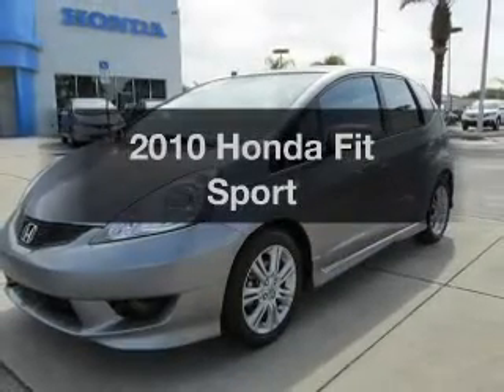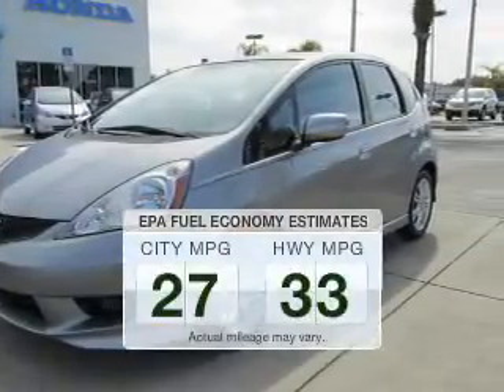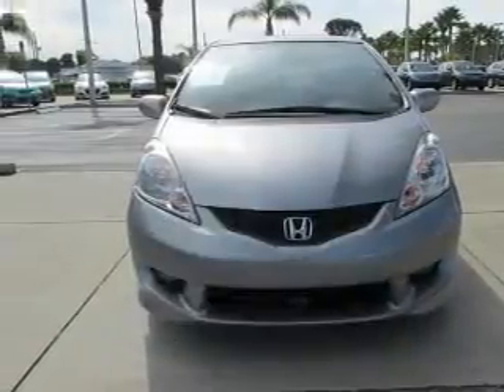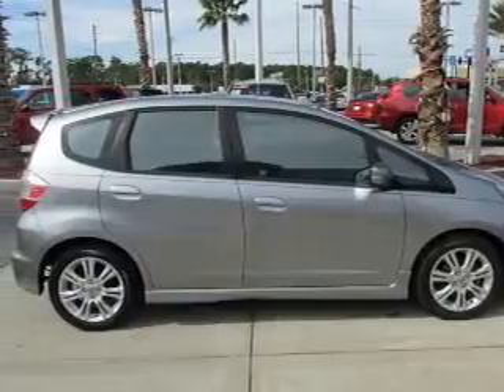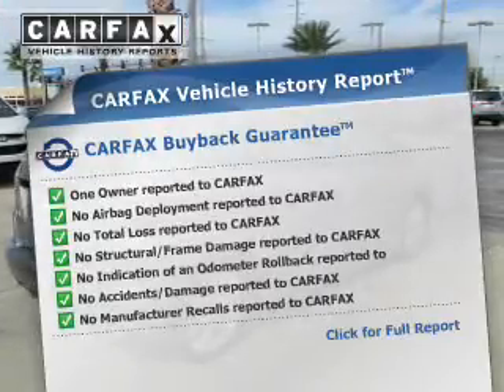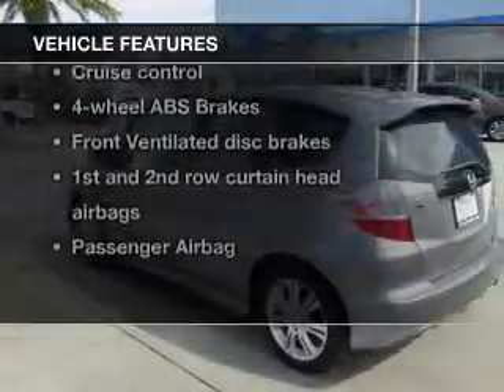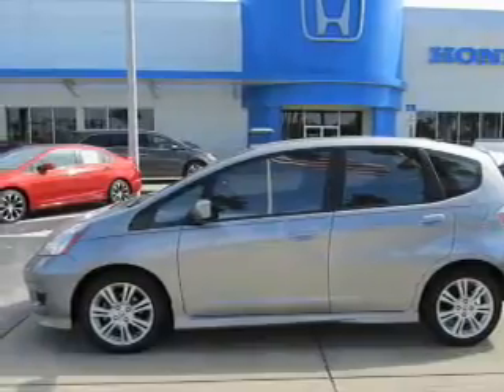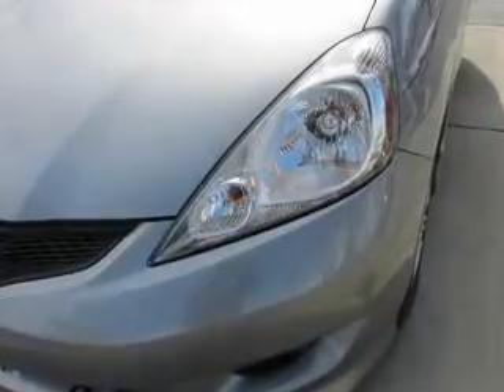2010 Honda Fit - Used Honda Dealer Near Wesley Chapel FL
Used HONDA Dealer Near Tampa FL | Get A Car With Bad Credit Bankruptcy

See Our New, Certified Used & Pre-Owned Car Inventory Now

Ocean Honda of Port Richey Florida finances all credit types including bad credit, bankruptcy, & first time buyers with no credit.

We serve customers living in Tampa, St Petersburg, Clearwater & New Port Richey FL from our dealership located in Port Richey, Florida.

Get a no obligation Quick Quote E-price on this vehicle, or any vehicle in stock here:

We will gladly answer all of your questions today on this car, or any car in stock.

Contact Ocean Honda at 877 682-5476, for availability of specific vehicles.
Year: 2010
Make: Honda
Model: Fit
Trim: Sport
Engine: 1.5 liter inline 4 cylinder 16 valve MPFI SOHC
Transmission: 5-Speed Automatic
Color: Storm Silver Metallic
Mileage: 62278
Address:
8442 US Hwy 19